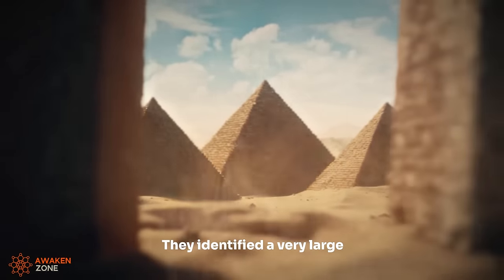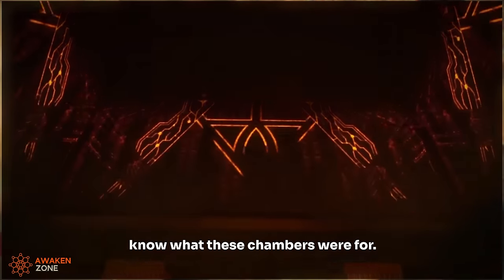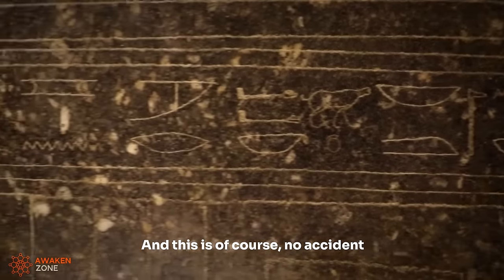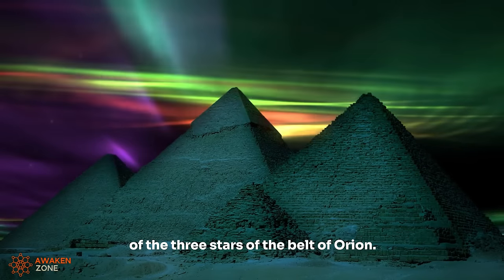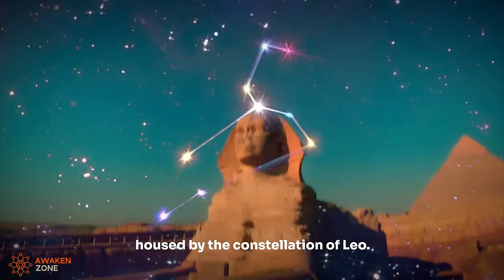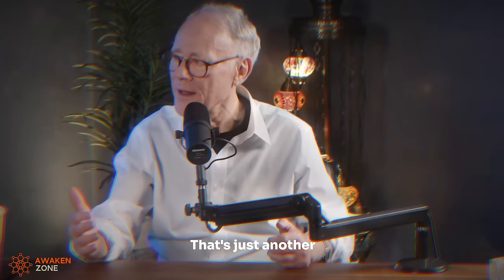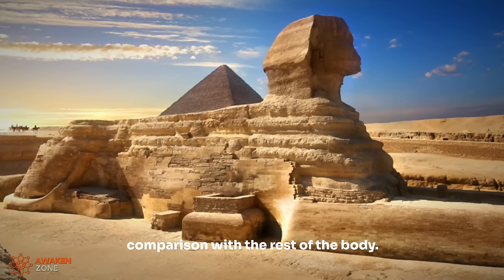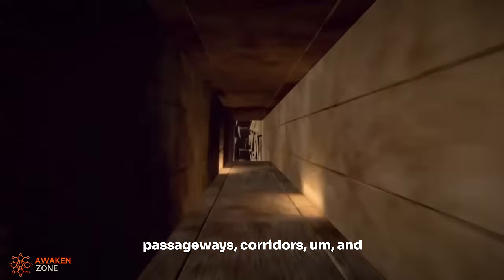Pyramids of Egypt Change History Forever | Graham Hancock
Dive into the mysteries of ancient Egypt with Graham Hancock as he explores the Pyramids of Giza and the origin of the Sphinx. Discover how the Sphinx water erosion theory challenges conventional historical narratives, suggesting a far older civilization than previously thought. Hancock's insights into the Pyramids of Egypt and their construction offer groundbreaking perspectives that may change our understanding of history forever.

AwakenZone

Reprogram Your subconscious mind with ease using automatic affirmation hypnosis during the sweet spot when your brain waves are at the perfect frequency to implement suggestions straight into your deep subconsciousness. The Number 1 Problem with affirmations that cause people not to be successful with them is, that most people use them while they are fully awake and operate on Beta and High Beta brain waves! Affirmations are not likely to reprogram your mind when you are in the analytical state, because the analytical mind creates resistance. Here we provide a solution to overcome this problem with ease!